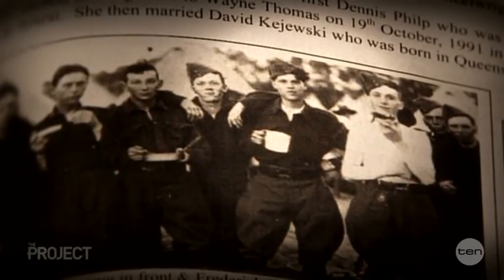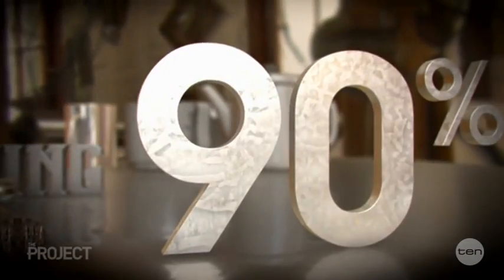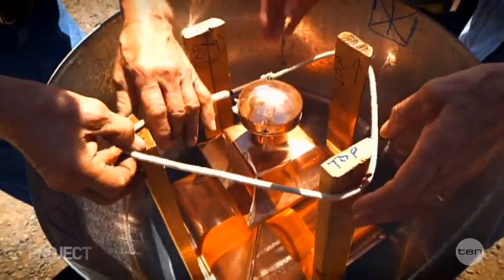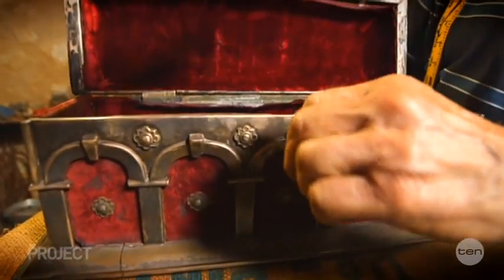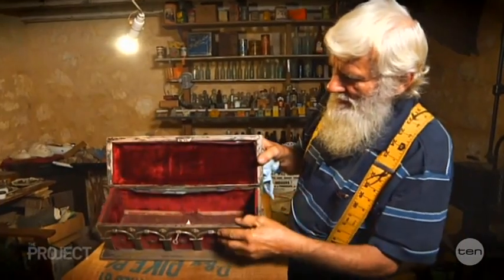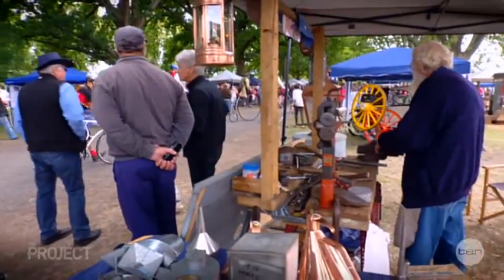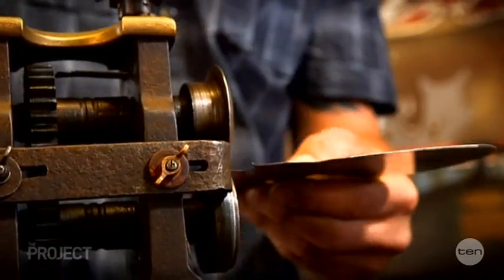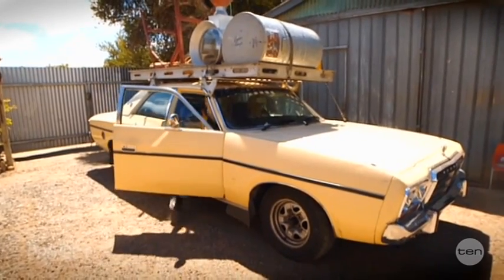'The Project' - Tin Man story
The art of Tin Smithing